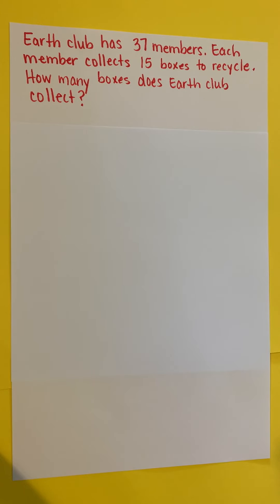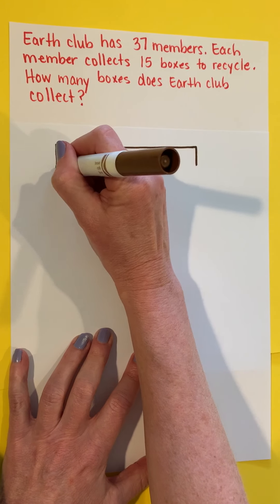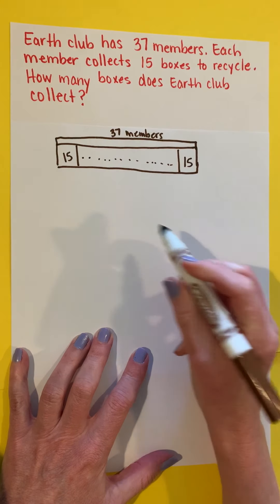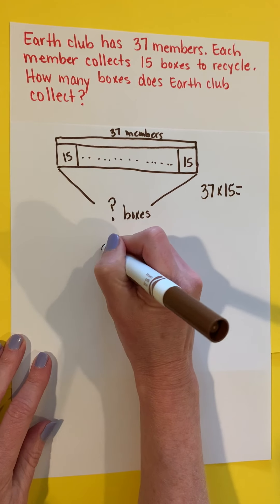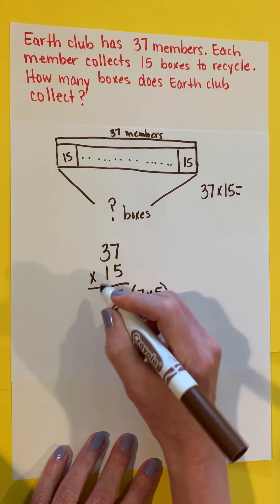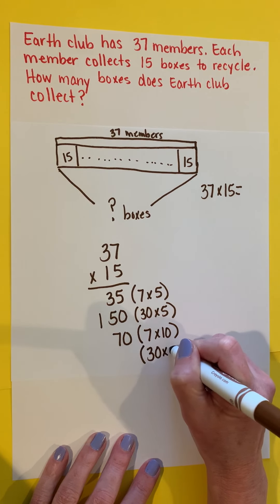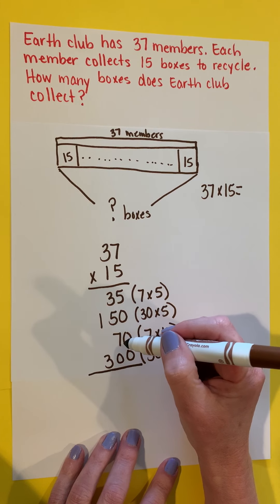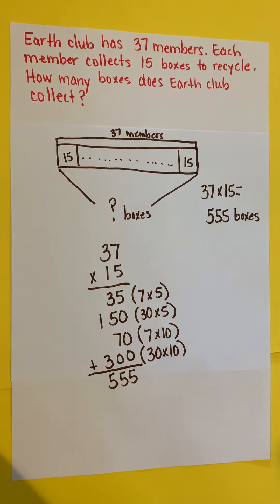4th Grade: Multiplying a Two-Digit Number by a Two-Digit Number Using Partial Product